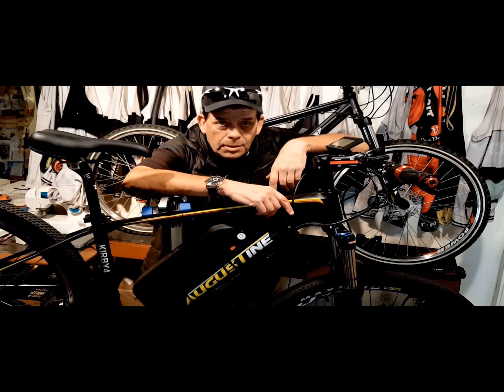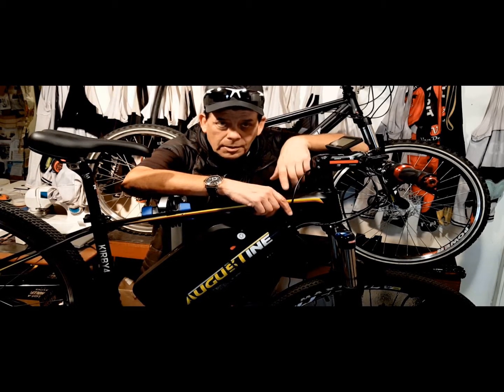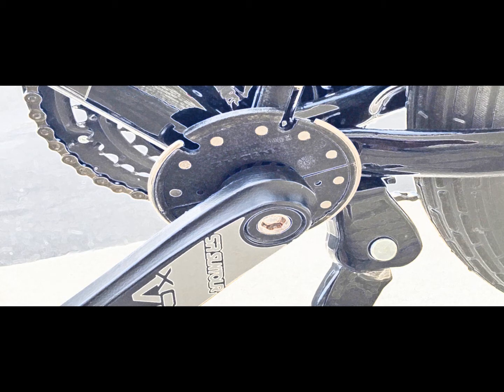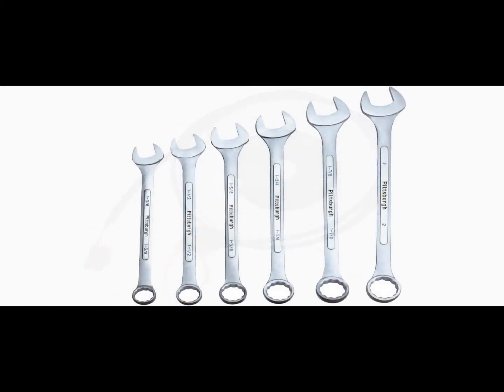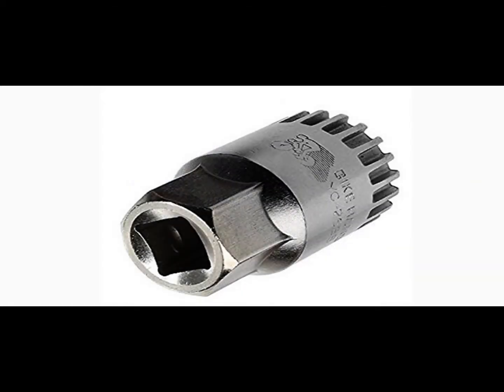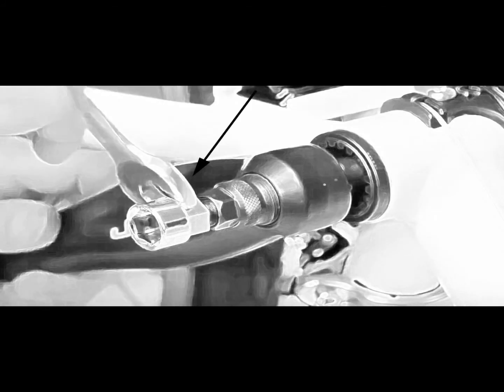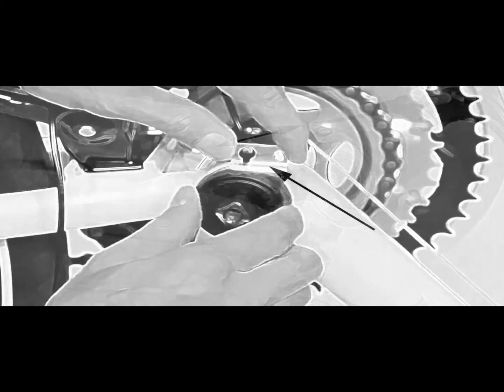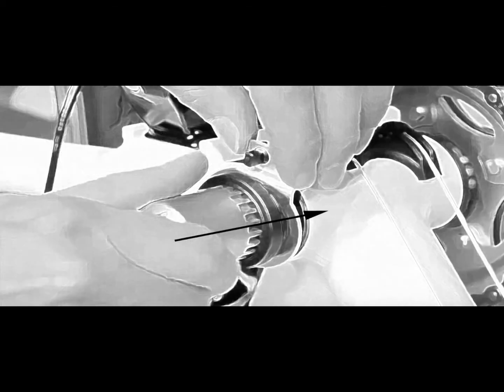INSTALLING A Pedal Assist Sensor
1000w Ebike ride up to the University of California, Santa Cruz

Our Augustine e-Bike Channel explores:

E-Bike Tips
E-bike Reviews
E-bike How-Tos
E-bike Rides
E-Bike Technology
E-bike Conversion Kits
E-bike tutorials
E-bike motors
E-bike batteries
E-bike Accessories
E-bike Gadgets
and more.